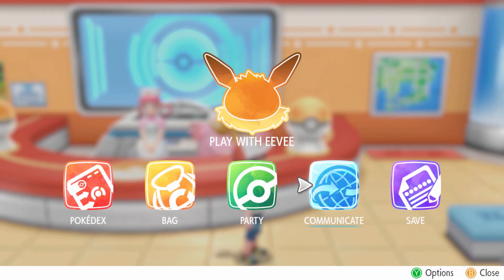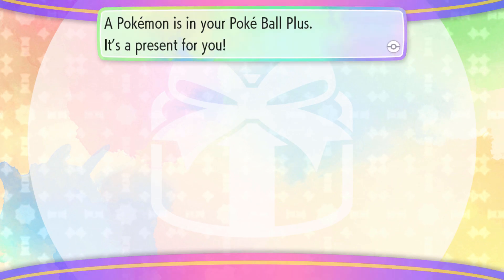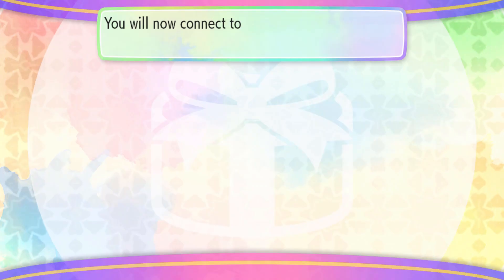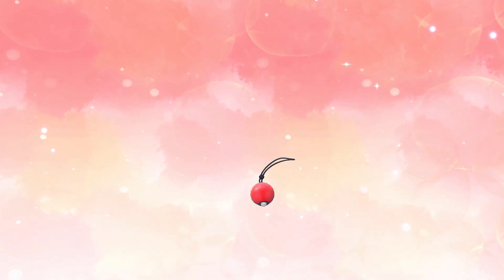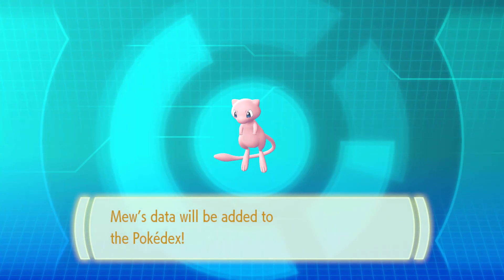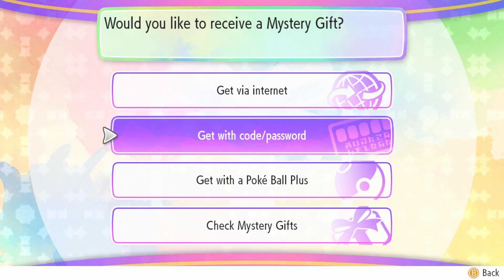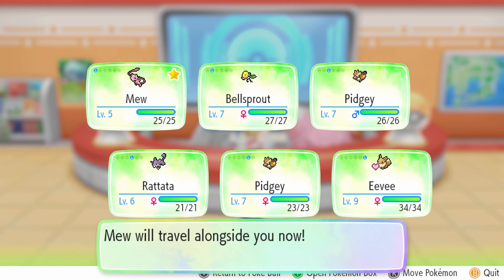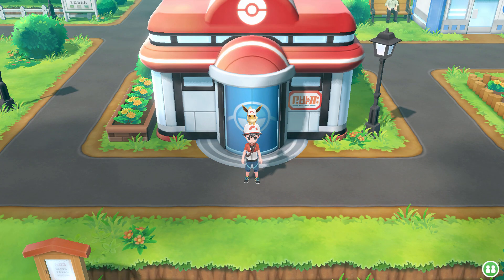How to get MEW in Pokemon Let's Go, Pikachu & Eevee!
Hey everyone. Just a quick video showing you how to get Mew.

If you have any questions about this video or about Pokemon in general, please post them in the comments below.